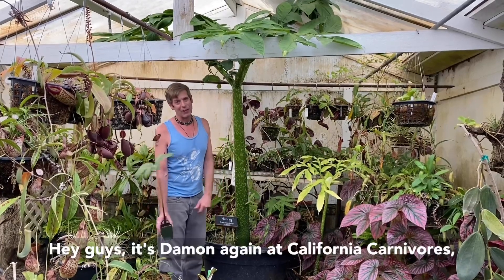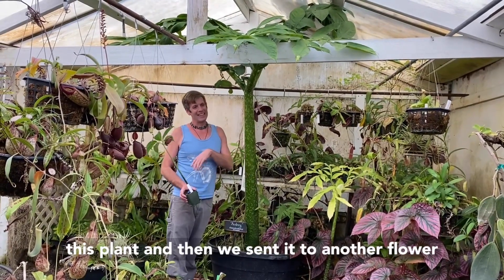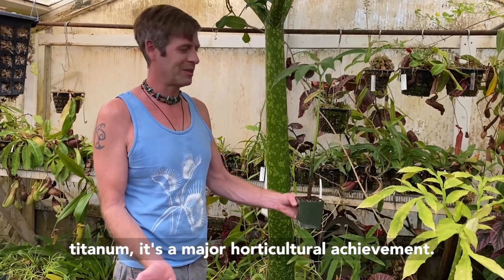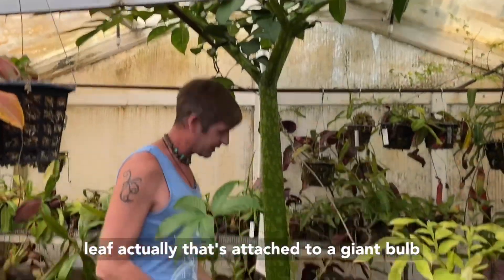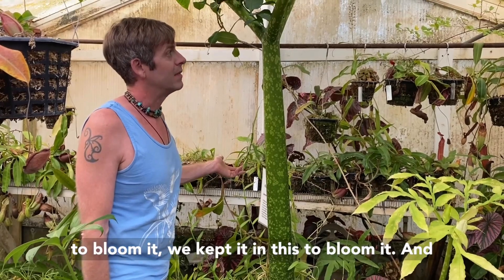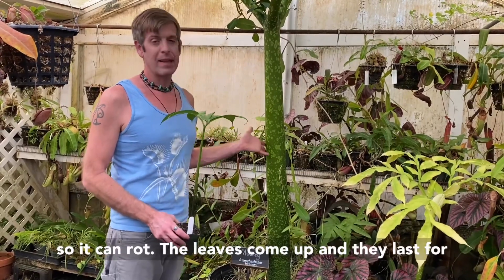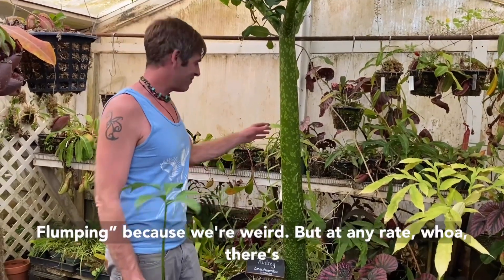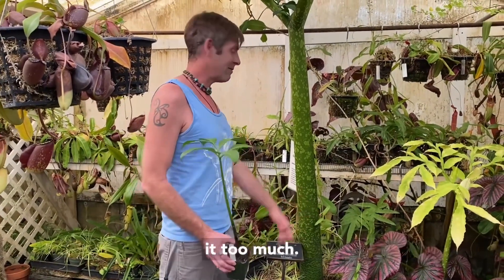How to Grow an Amorphophallus titanum Corpse Flower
If you’ve ever wanted to grow this amazing botanical wonder, Damon will explain how best to grow an Amorphophallus titanum corpse flower. (You’ll also get a cameo from Toby, our greenhouse cat and learn all about “The Flumping” in this video) For more information or to order plants check out our